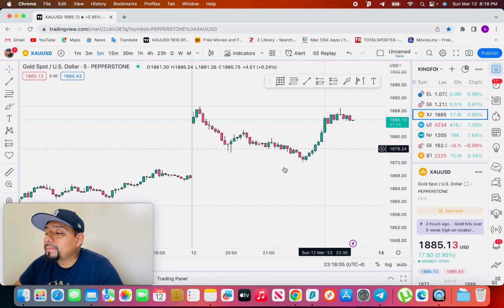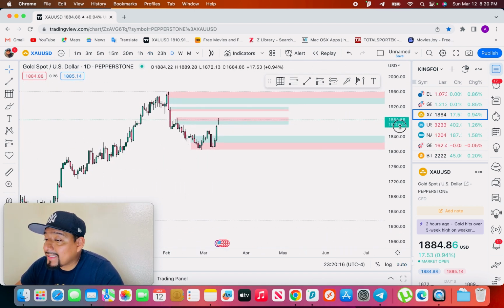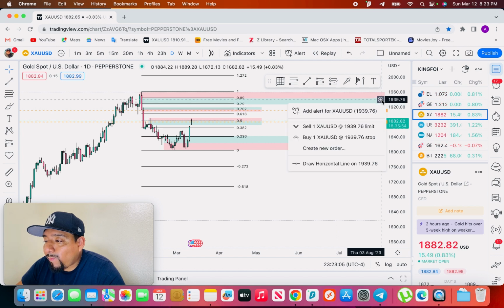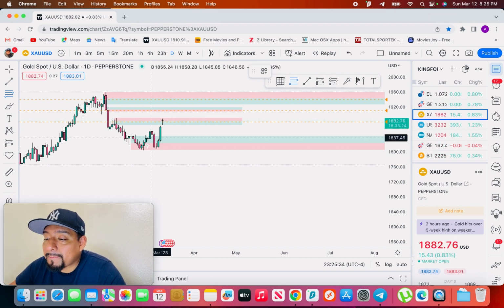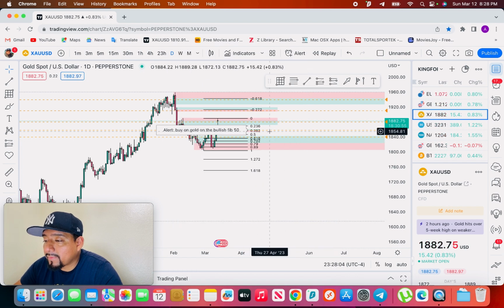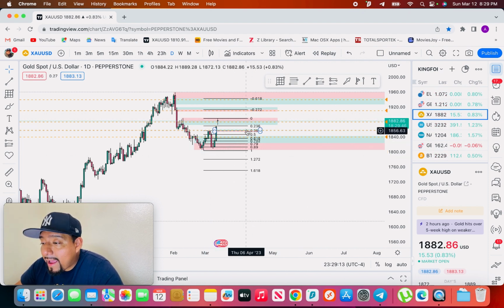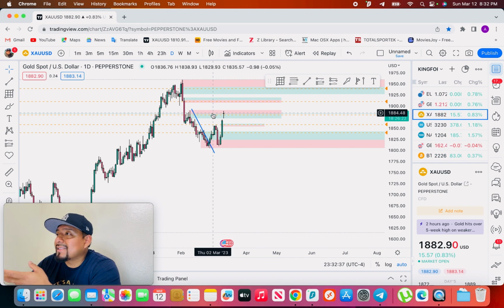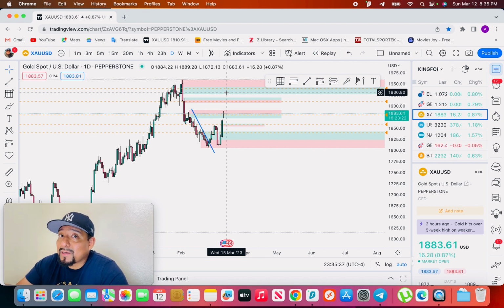GOLD XAUUSD SETUP AND TRADING STRAGETY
In this video we discuss whats the plan for the week on GOLD.
We have some juicy setups. Lets see how this week rides with all the news coming up. Banks going bankrupt.
Learn how to really trade. SKILL OVER HYPE ALL DAY ERRRRDAY.
We make what your fake gurus make in a month.